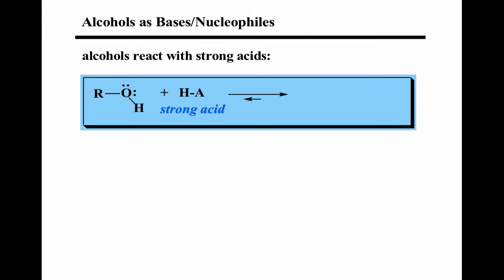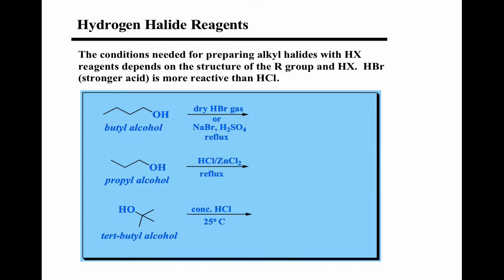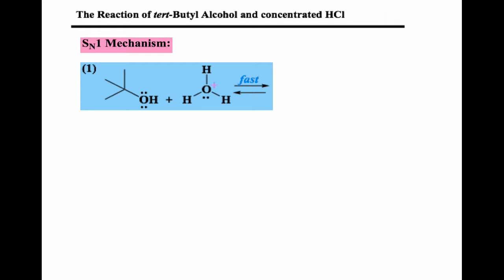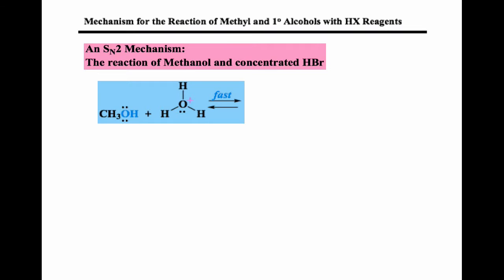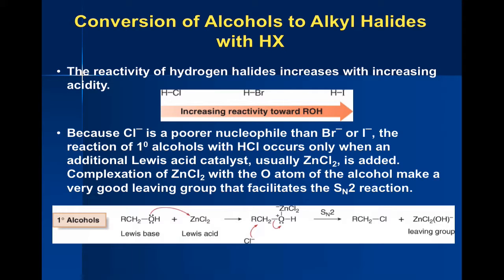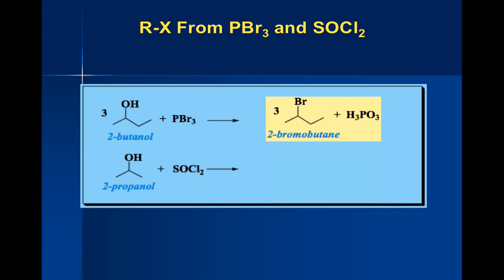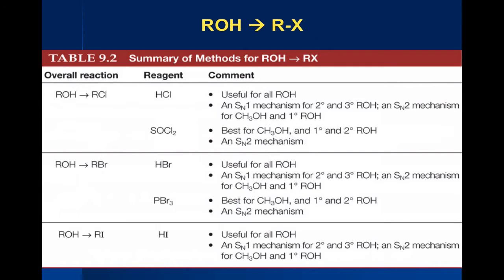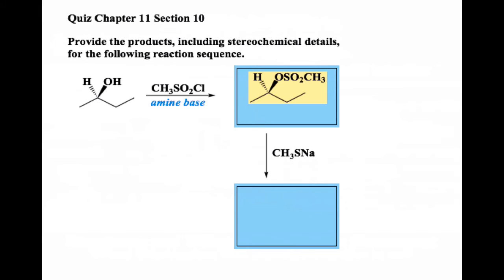Chapter 11.8 2017